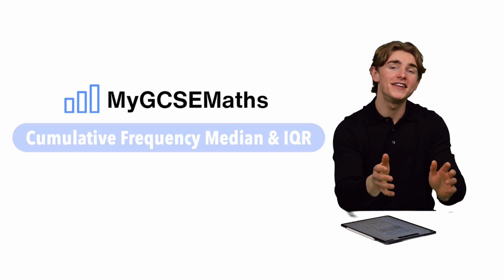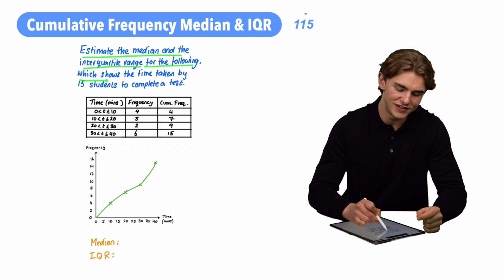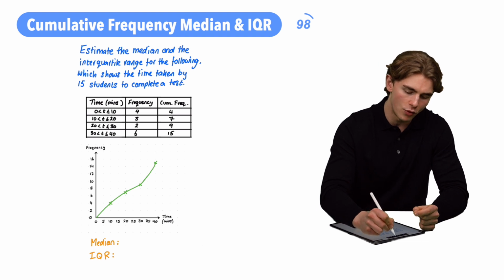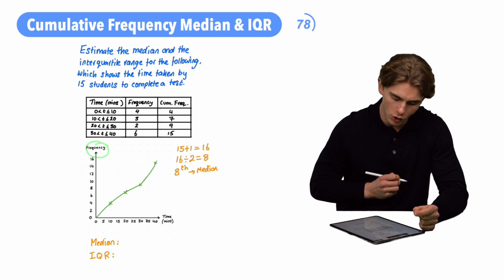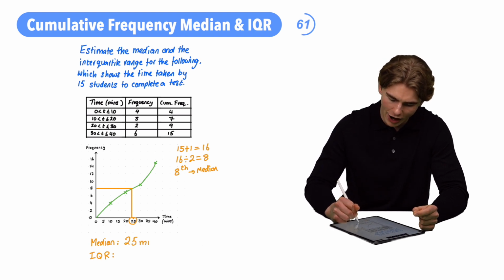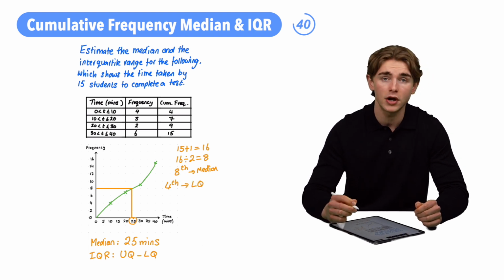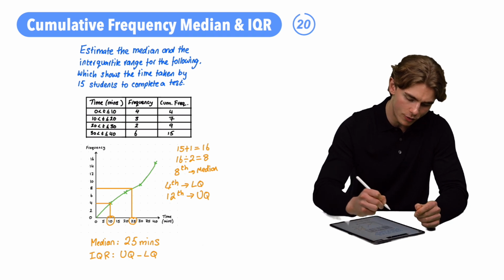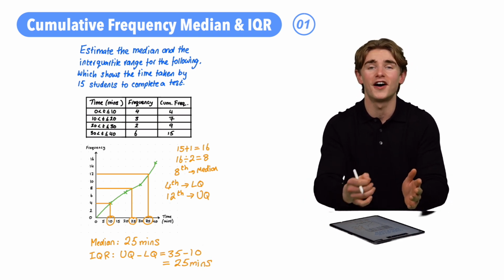Cumulative Frequency Median & IQR | GCSE Maths 2025 | 300/400